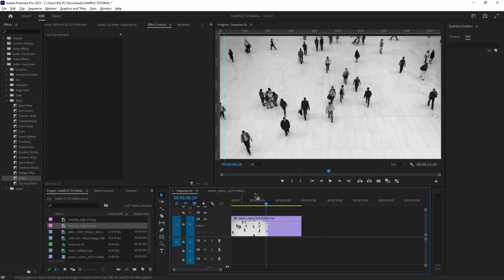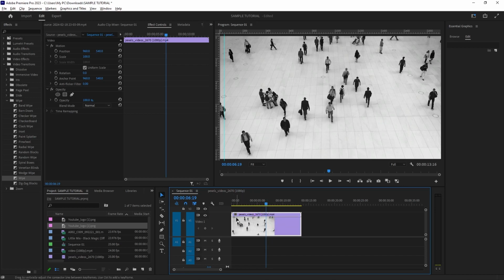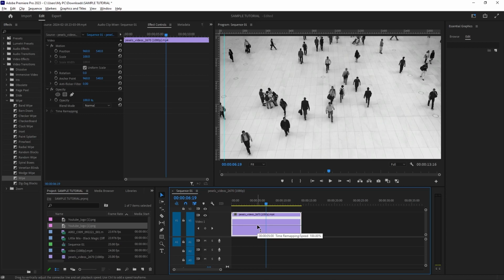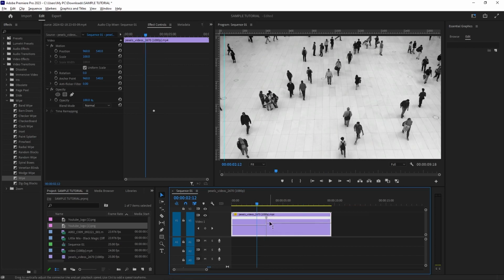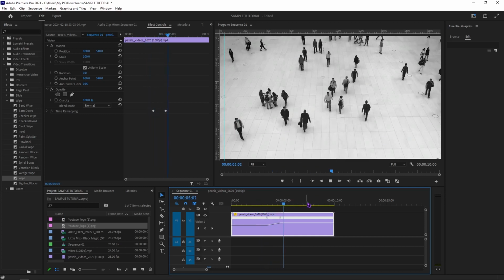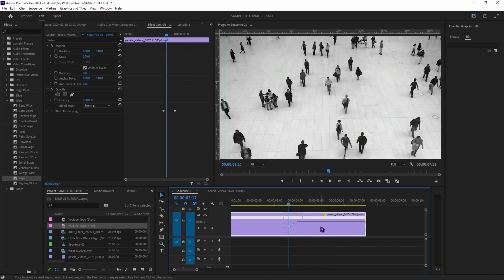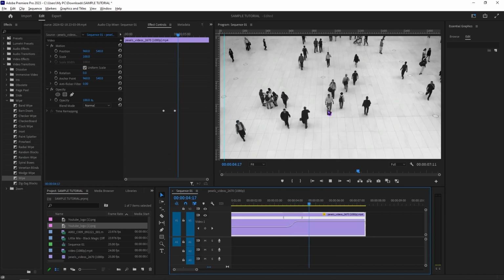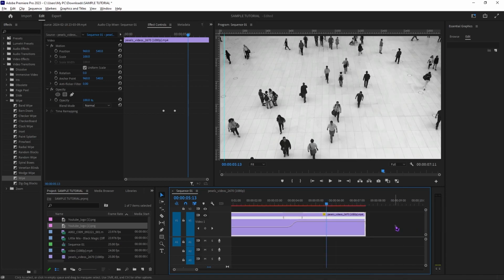How to Make Smooth Speed Ramp | PremierePro Desktop Tutorial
In this video I show how to make smooth speed ramp in Adobe Premiere Pro desktop. I show you everything that you need to learn about this software.

Chapters:
00:00:00 - Introduction
00:00:28 - Adjusting Speed in Editing Software
00:00:57 - Adjusting Video Speed
00:01:25 - Creating a smoother transition curve
00:01:53 - Smoothing the Transition
00:02:23 - Optimizing video playback with time interpolation
00:02:50 - Like and Subscribe